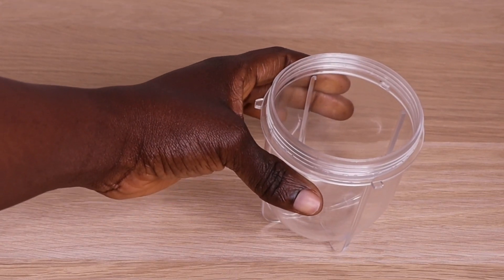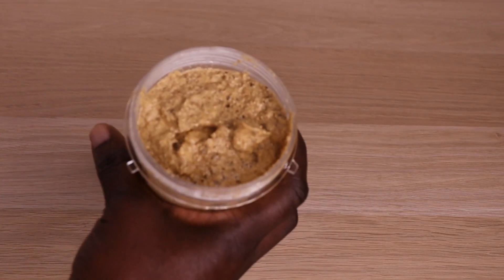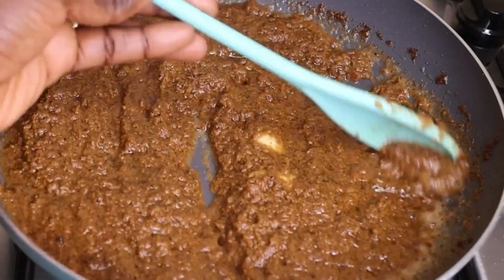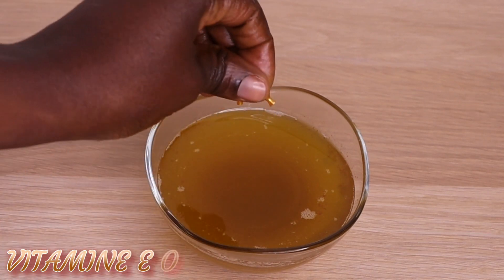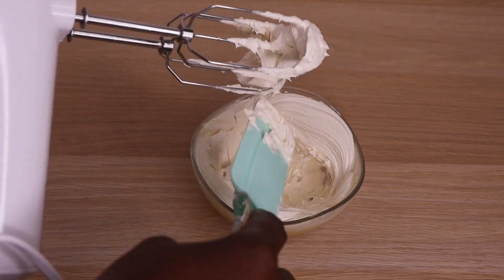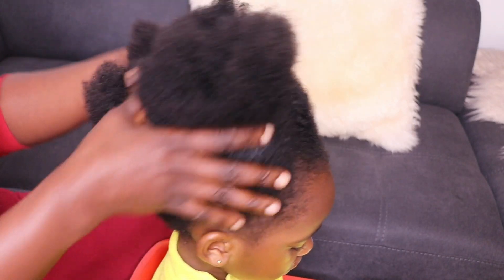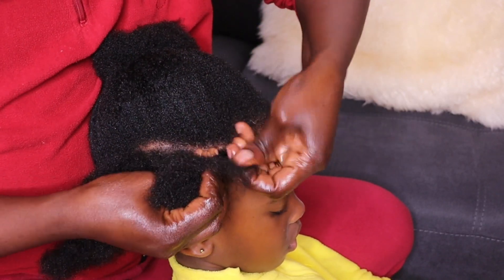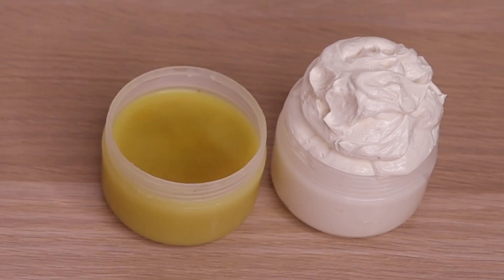MIX GINGER & CLOVE AND YOUR HAIR AND BALDNESS WILL GROW 3 TIMES UNSTOPPABLE FASTER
hey lovelies welcome back to another video, hope y'all are doing great?
in today's video i will be sharing with y'all
how to mix ginger and clove together to make an effective hair growth treatments, to get rid of alopecia, baldness breakage and promote healthy hair growth faster.
Links to the ingredients
clove
ginger powder
sunflower oil
shea butter
emulsifying wax
bee wax
coconut oil
preservative
CASTOR OIL
MINT ESSENTIAL OIL
LEMON ESSENTIAL OIL
LAVANDER OIL
preservative
similar blender i use
Equipment i film with👇
camera
ringlight
tripod us
tripod italy
selfie stick
*some links are affiliate,meaning that is you want to purchase any of the products with these links in the dixcription box,i will make a small commission, it does not change the price in any way,how ever it enables me to make more amazing contets for y'all without having any sponsor video.. Thanks for your supports and understanding.